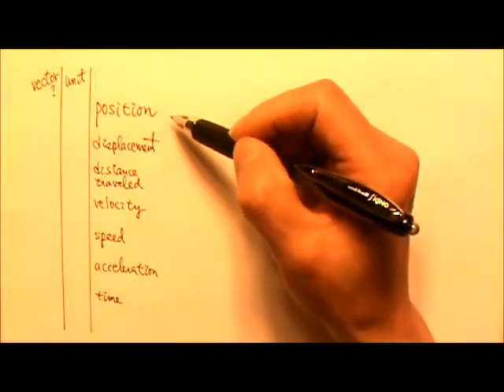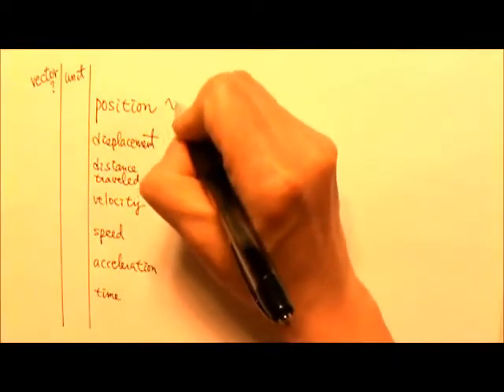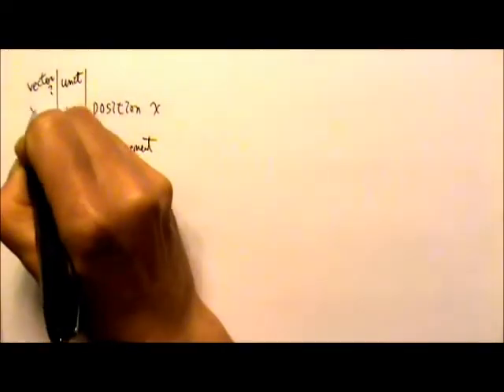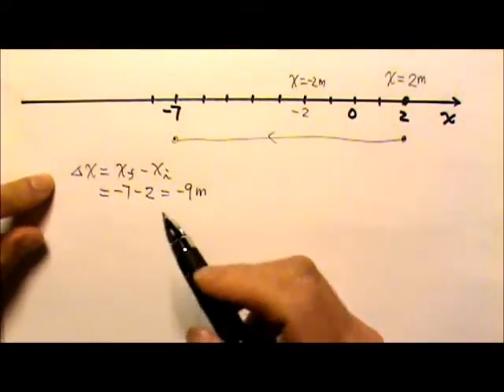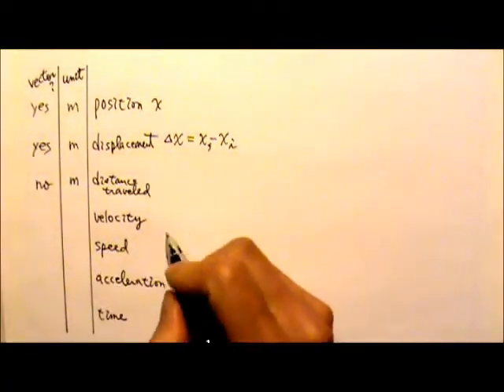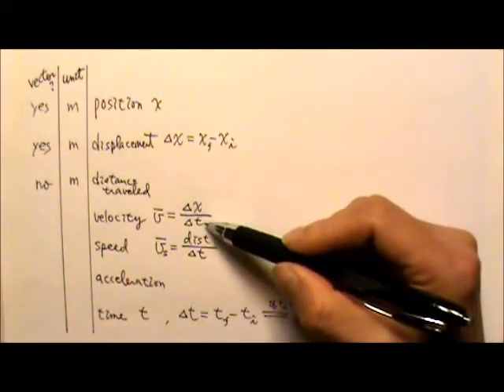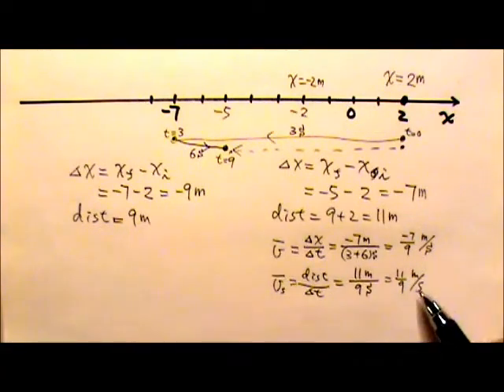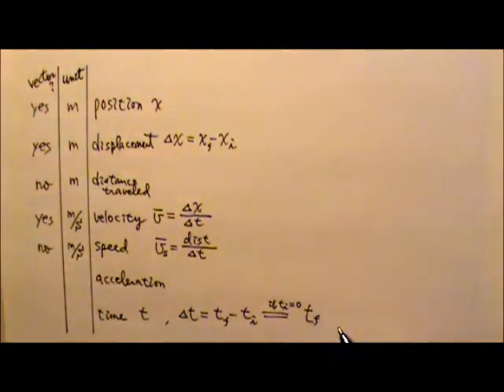AP Physics 1: Kinematics 1: Terms Part 1